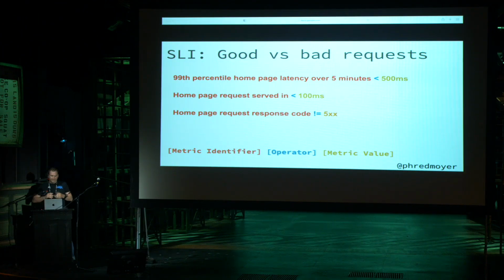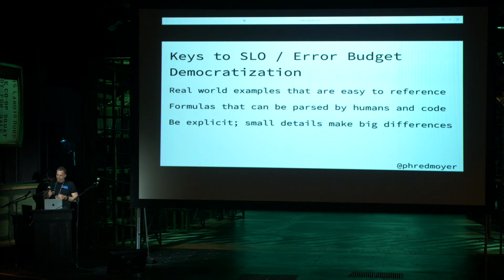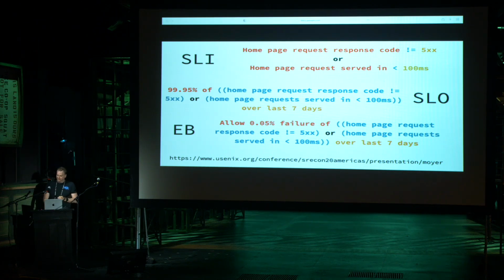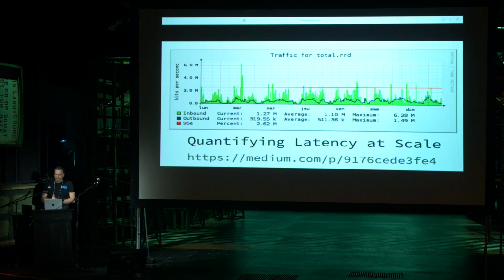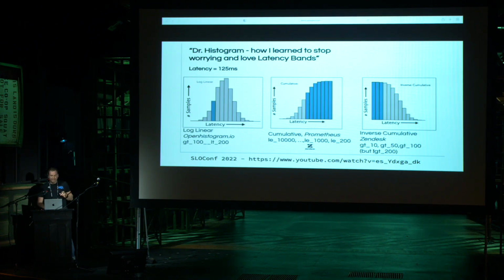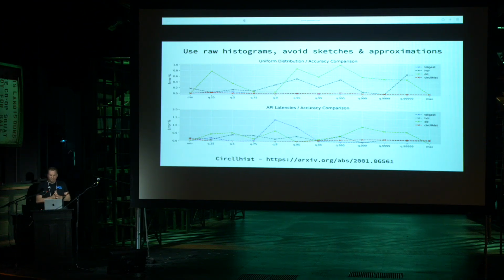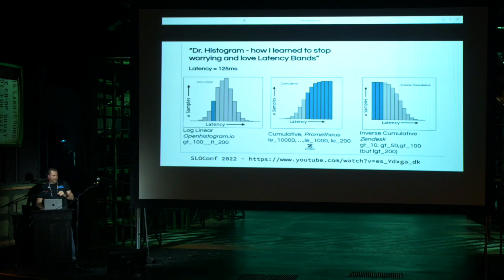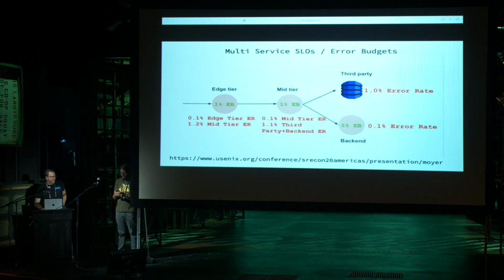Monitorama PDX 2022 - SLIs, SLOs, and Error Budgets at Scale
Fred Moyer's session from Monitorama PDX 2022.